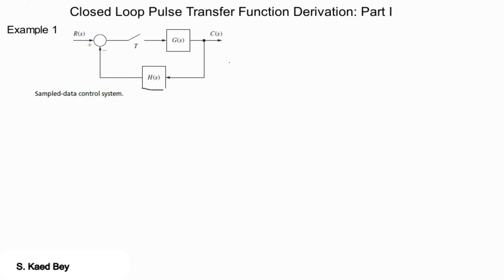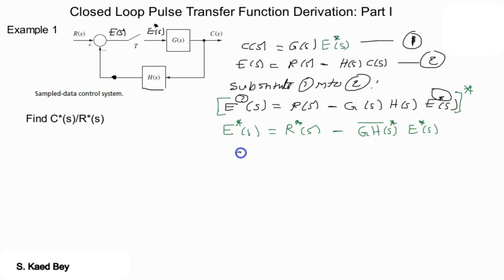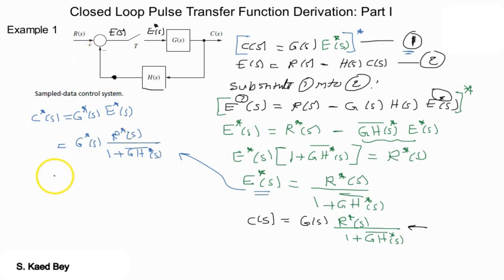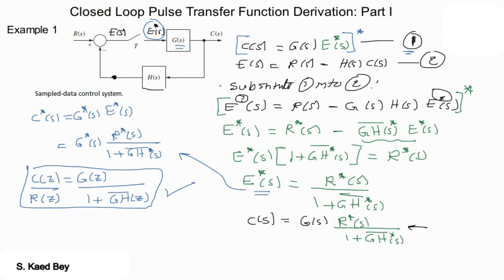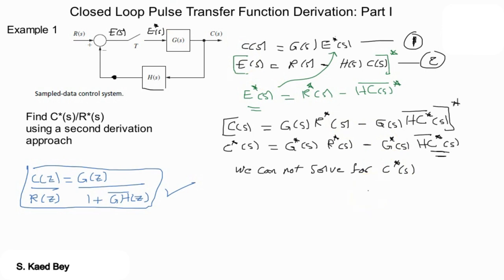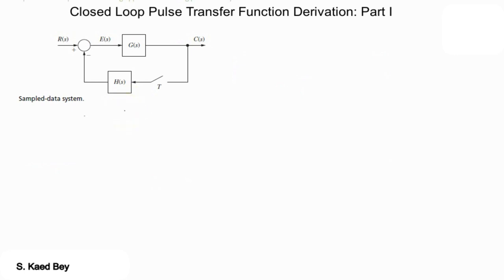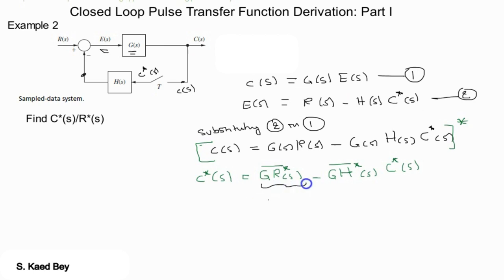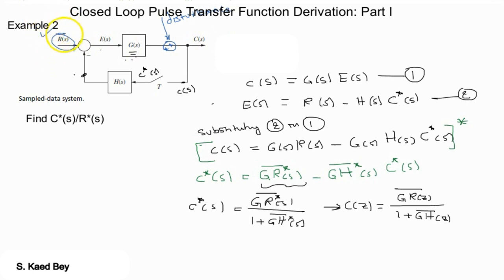5. Part I-Closed Loop Pulse Transfer Function: Derivation and Challenges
The short lectures shows how to find the pulse transfer function and the associated challenges. Hence, the need for a derivation procedure, which is discussed in part II.